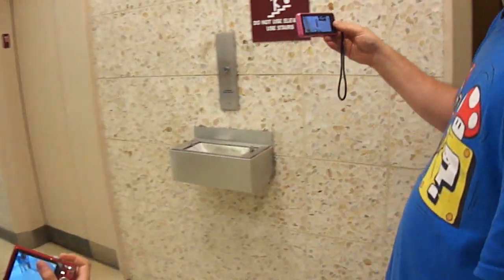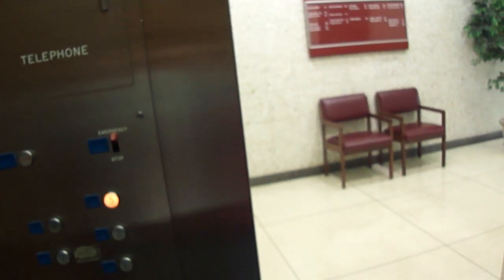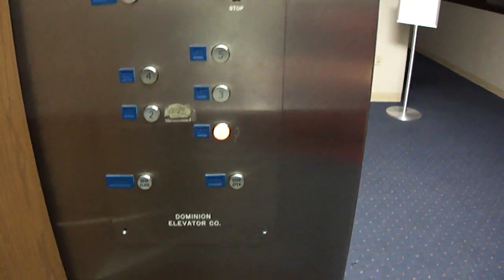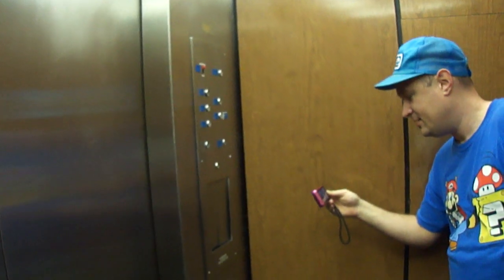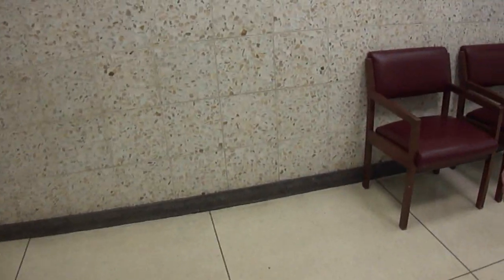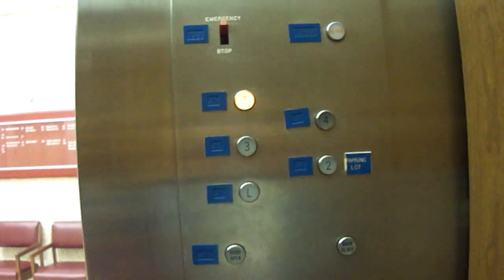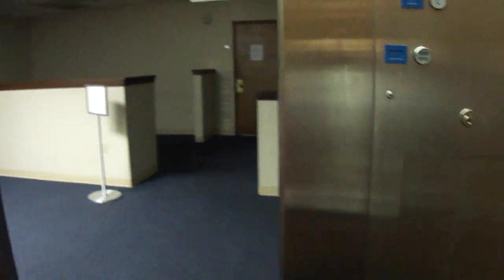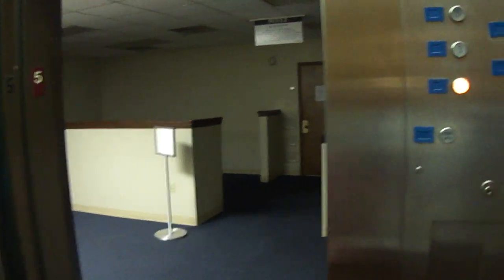Antique Dominion Traction Elevator at the 707 building Roanoke VA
[Starring Dieselducy] Riding the elevators at the 707 building. I don't know if this is the 707 building. But these elevators are Awesome!